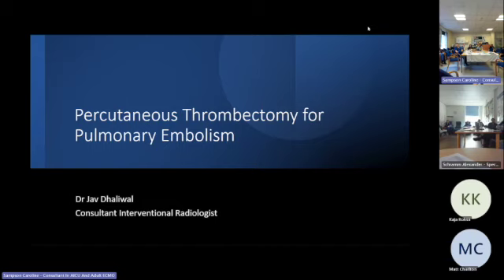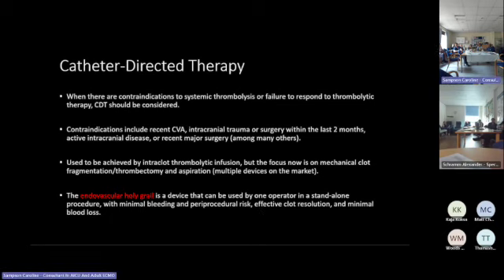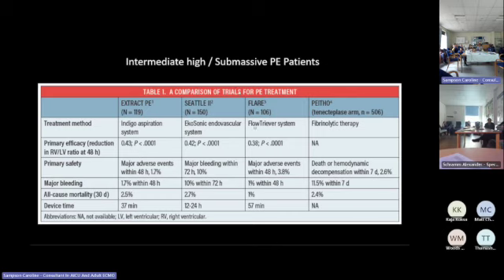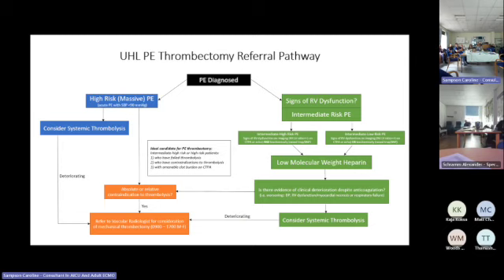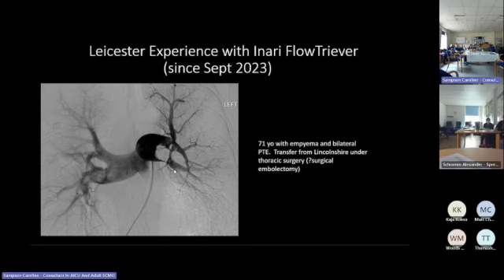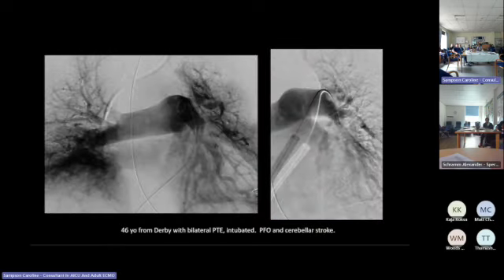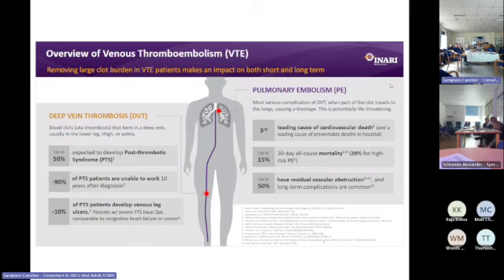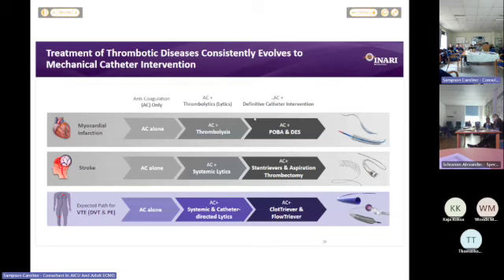Thrombectomy for Pulmonary Embolism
Teaching: explanation from an interventional radiologist about our new service for percutaneous thrombectomy for patients with a PE